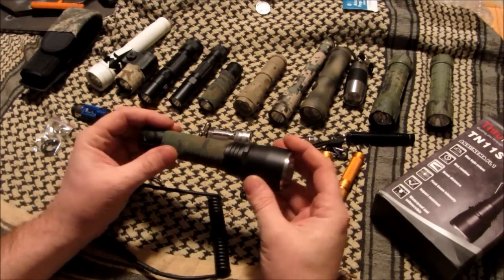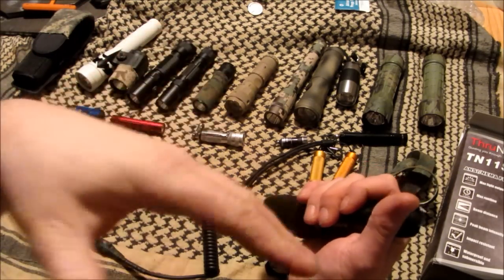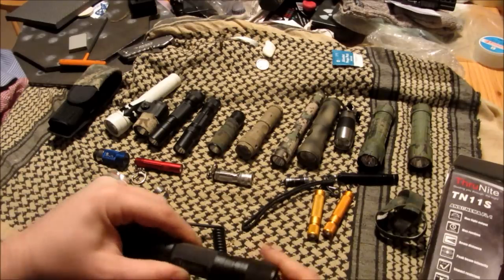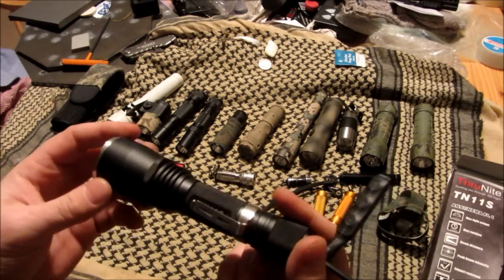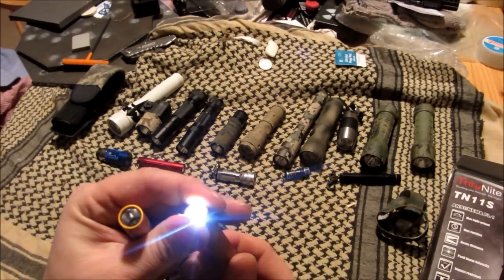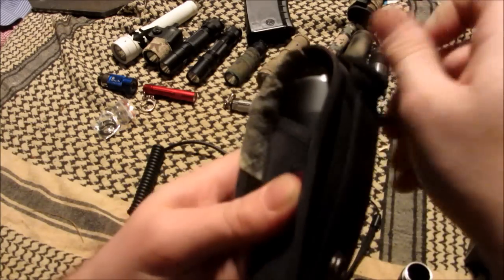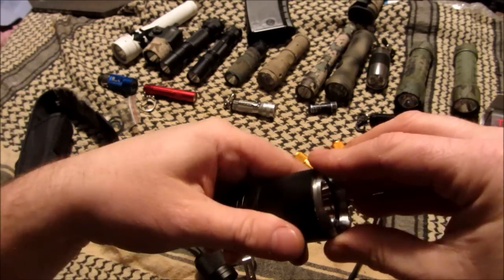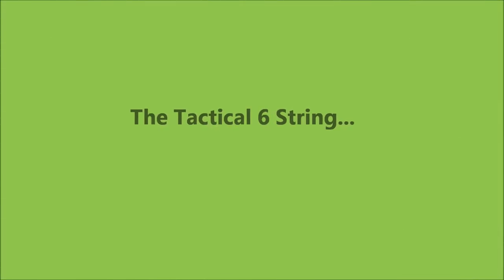ThruNite 830 Lumen TN11S & Ti2 Flashlights. 2 great deals.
AS OF FEBRUARY 4TH 2014, these are on Amazon for only $39 and free shipping as well as check out Thrunites site, they also have it for $39 as well as many others in there Closeout section!!!

With technology advancing quickly new high lumen flashlights are becoming increasingly available for lower prices and the Thrunite line is one that has been offering  them for great prices and good quality. Here Im talking a bit about the TN11S and the Ti2. Both are nice examples of high value torches and Im a big proponent of flashlights being very important. Dont rely on a cheapo light, your life is worth more! Theyre blowing these out for $39 on their website as well as several other unbelievable deals. These are better than Cyber Monday prices.